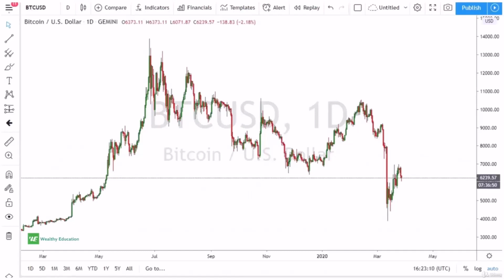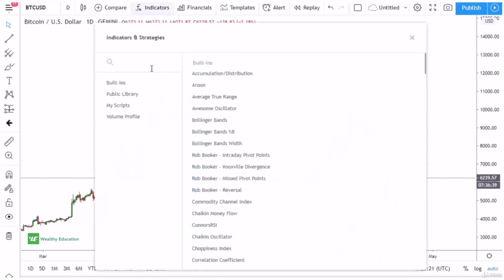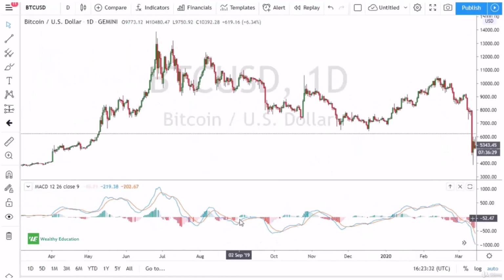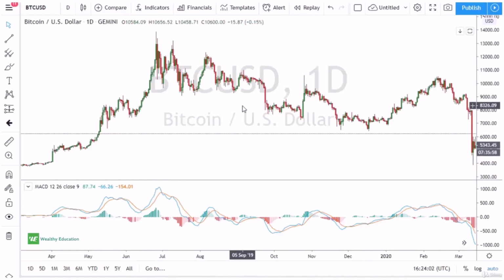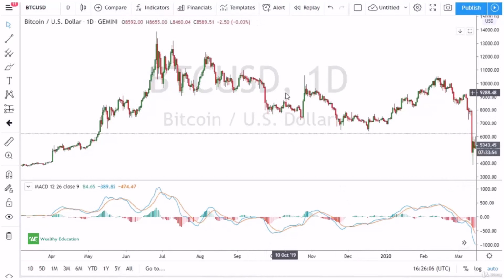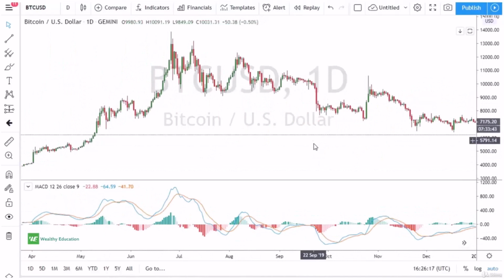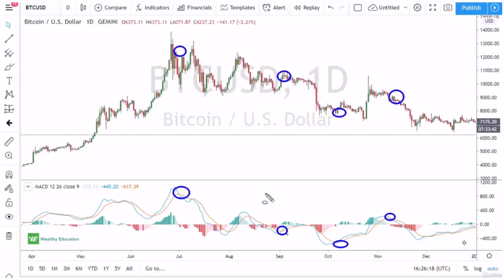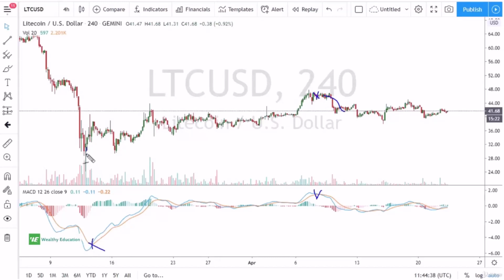Mini course : Trade BITCOIN With MACD Technique (Moving Average Convergence Divergence)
5

Unlock the secrets of trading Bitcoin and other cryptocurrencies using one of the most effective technical analysis tools: the Moving Average Convergence Divergence (MACD). Whether you're just stepping into the world of crypto trading or looking to refine your strategies with advanced technical indicators, this video is crafted to guide you through the intricacies of using MACD for trading decisions.

What we cover:

1. **Introduction to MACD:** Get a solid foundation on what MACD is and how it works. Learn about its components—the MACD line, signal line, and histogram—and why it's a go-to indicator for traders around the globe.

2. **Setting Up MACD for Crypto Trading:** Discover how to configure the MACD on your favorite trading platforms specifically for cryptocurrencies like Bitcoin. We'll walk you through the standard settings and how to tweak them for the volatile crypto market.

3. **MACD Trading Strategies for Cryptocurrency:** Dive deep into various MACD trading strategies that are proven to be effective in the crypto market. Learn how to spot trend reversals, momentum shifts, and potential entry and exit points using MACD signals.

4. **Live Trading Examples:** Watch as we apply MACD strategies to real-time crypto trading scenarios. Gain insights from these practical examples to understand how to make the most out of bullish and bearish divergences, signal crossovers, and more.

5. **Combining MACD with Other Indicators:** Enhance your trading strategy by combining MACD with other technical indicators for more reliable signals. We'll show you how to pair MACD with indicators like RSI, Bollinger Bands, and Fibonacci retracements for a comprehensive trading approach.

6. **Risk Management and Best Practices:** Learn crucial risk management techniques to protect your investments while using MACD for crypto trading. We'll cover setting stop losses, managing position sizes, and avoiding common pitfalls.

Engage with our community in the comments section below—share your experiences, ask questions, and connect with fellow traders.

Happy trading!